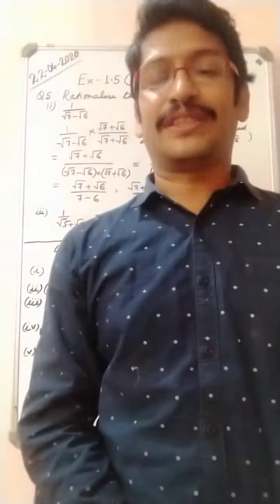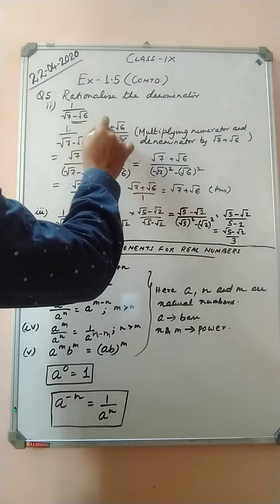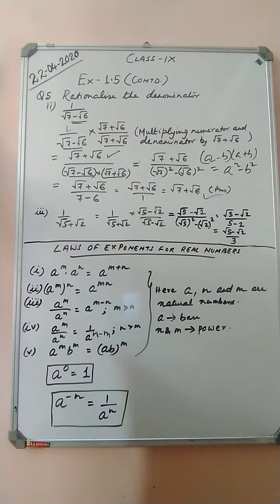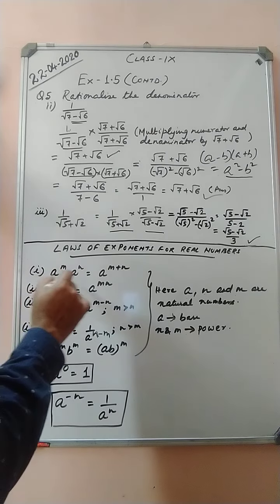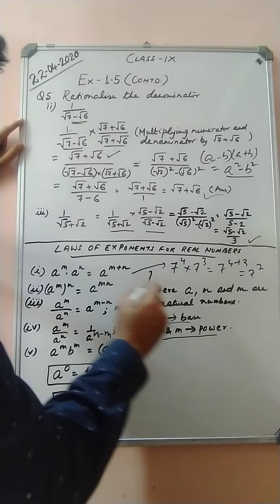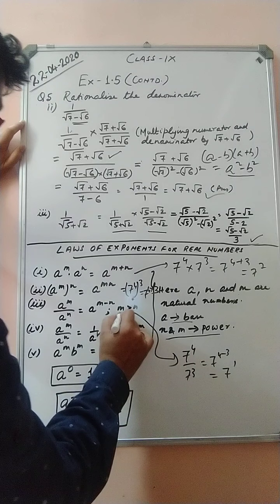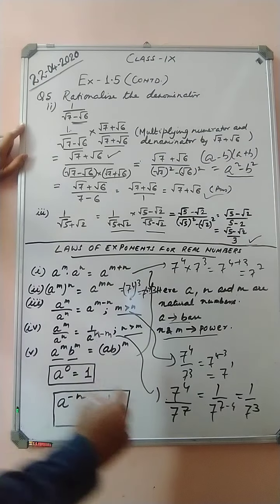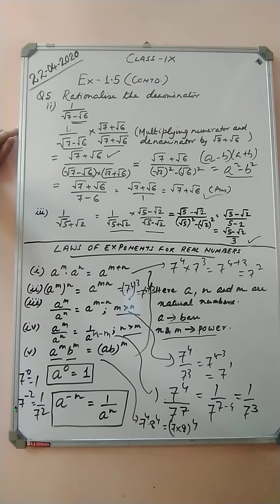Class IX Ch 1 Number Systems (22/4/2020)